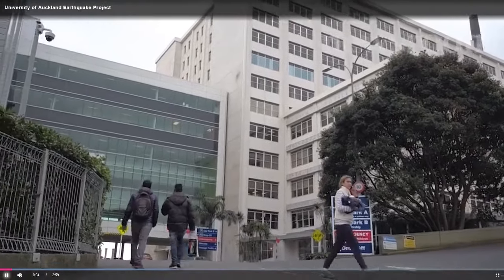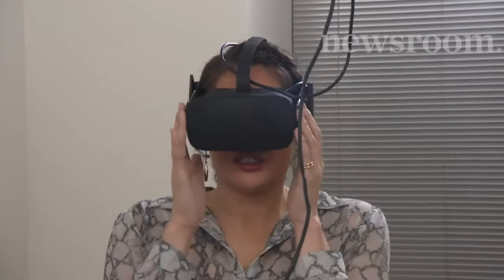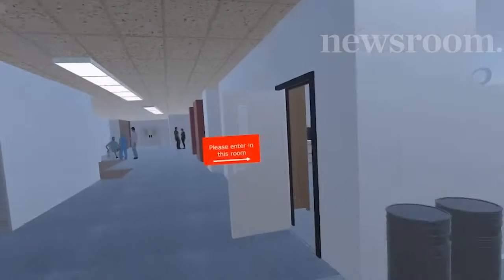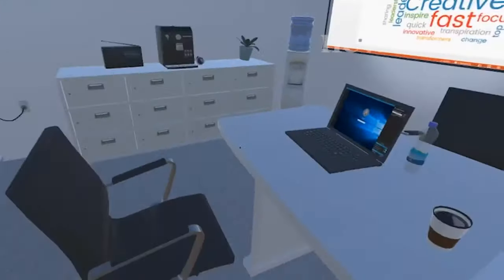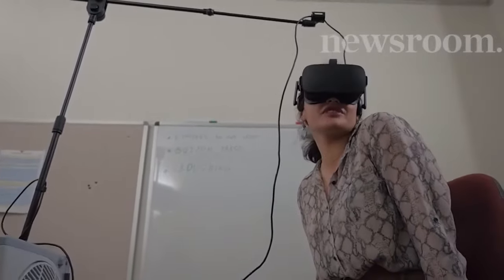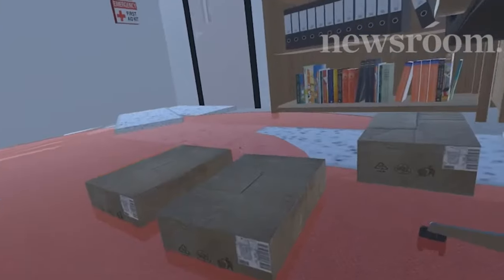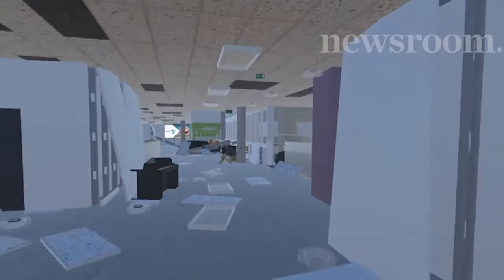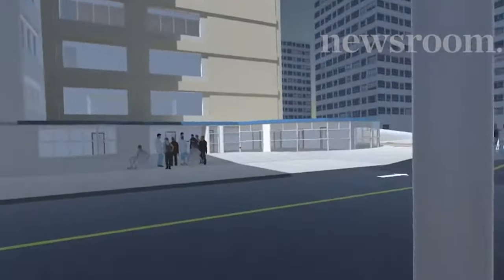Earthquake Simulation using Virtual Reality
I am the main developer of the VR tool shown in the video.